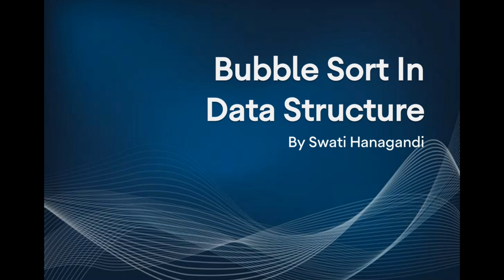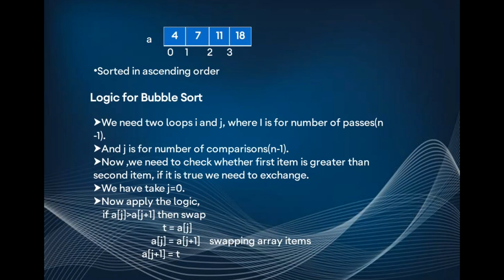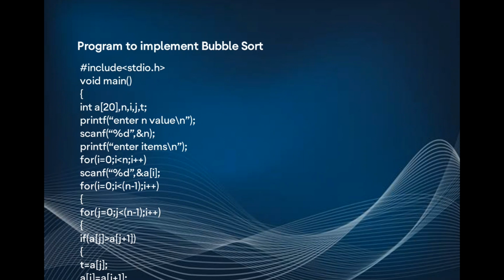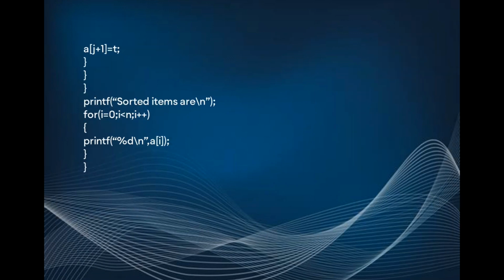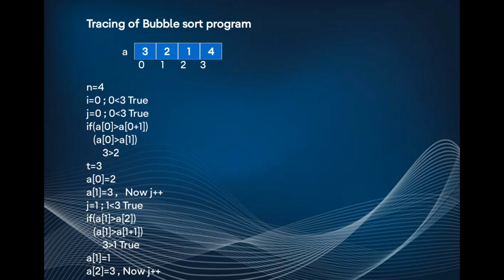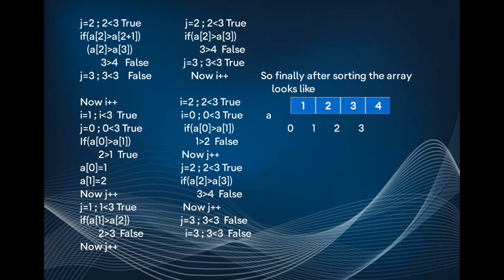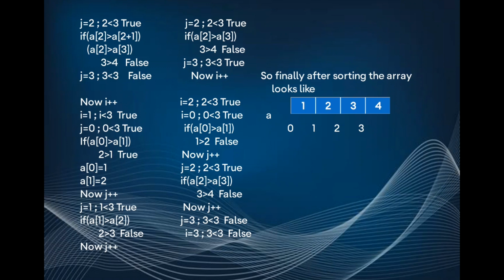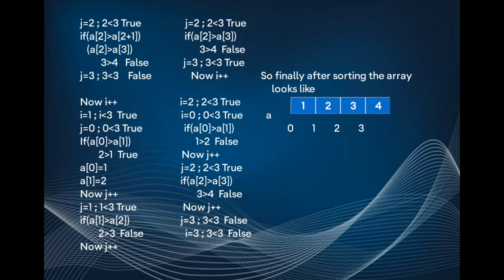Bubble Sort in Data Structure using C##